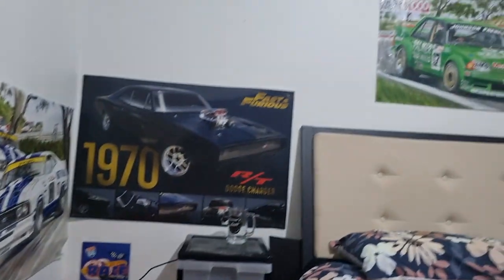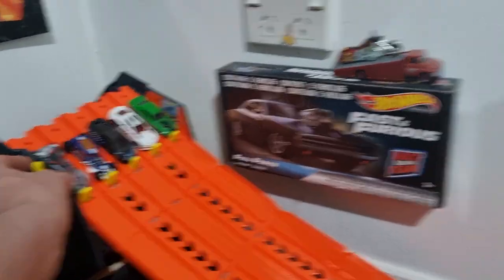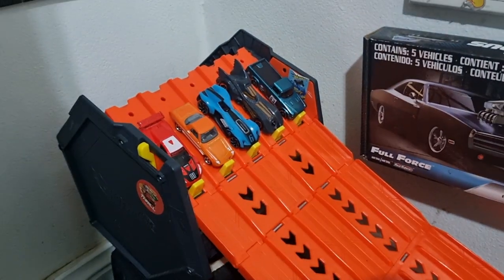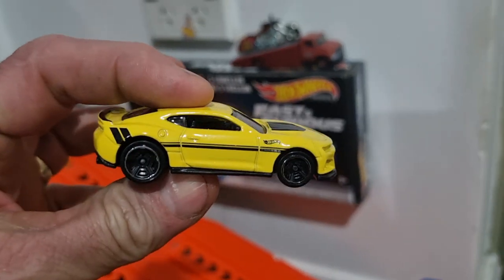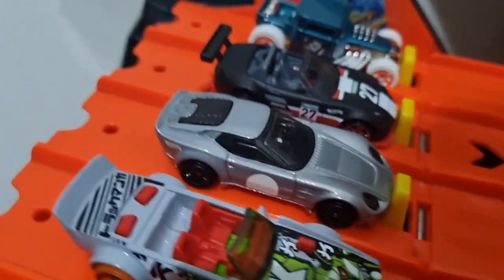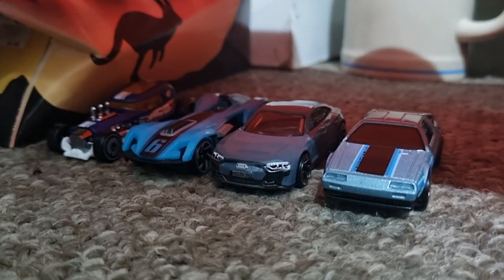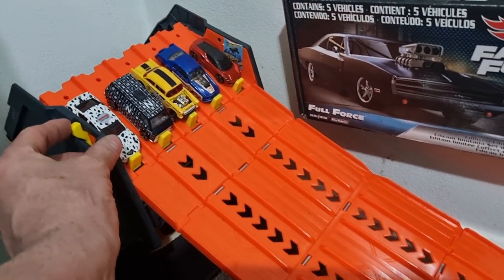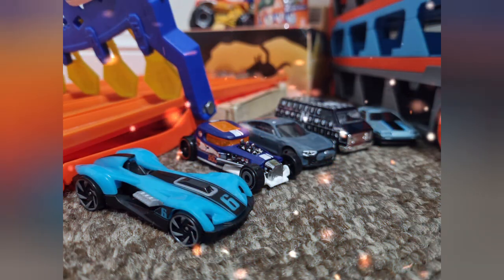Daddy's Choice 29. Hotwheels.